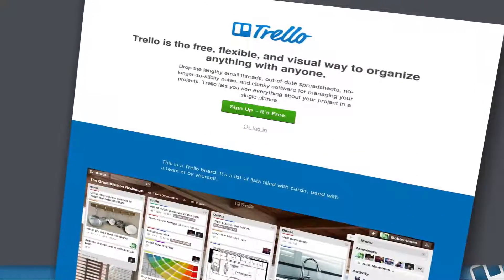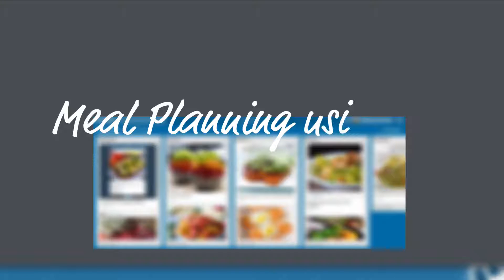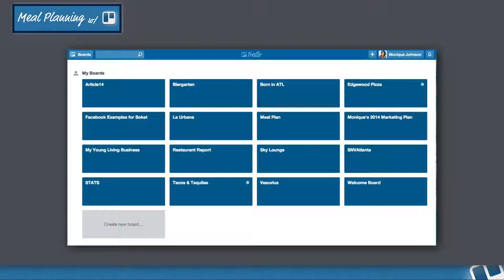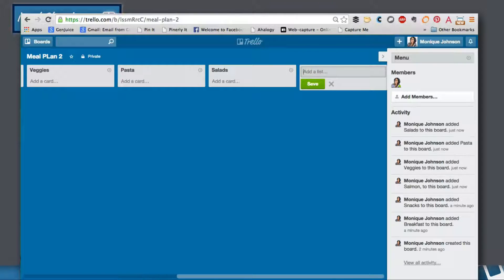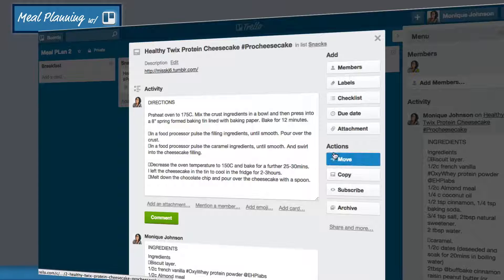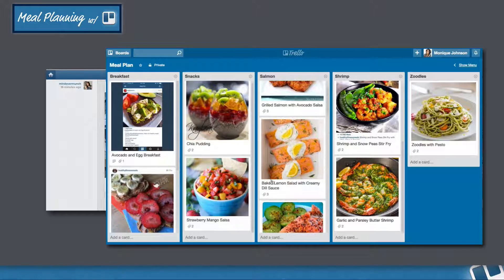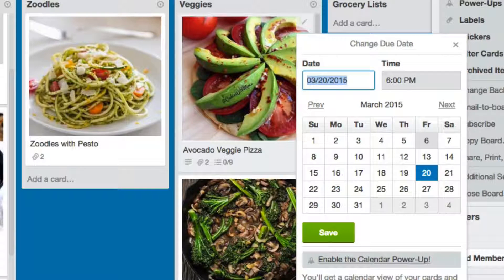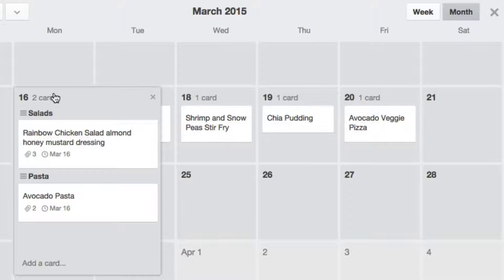Meal Planning using Trello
Based on a article written on Trello's Blog by Brian Cervino

ABOUT MONIQUE JOHNSON
I believe that anyone can be successful in front of the camera. On this channel I share tips, tricks, tools, tutorials, and how-to type stuff that will help you: Charm the Camera. Create Videos.

SUBMIT YOUR TOPIC IDEA OR QUESTION (pick one!)
1. Leave it in the comments.

FILMED & EDITED by Monique Johnson.

Editing: Screenflow